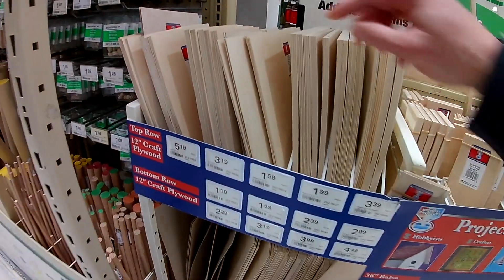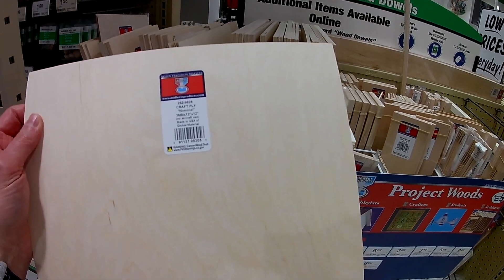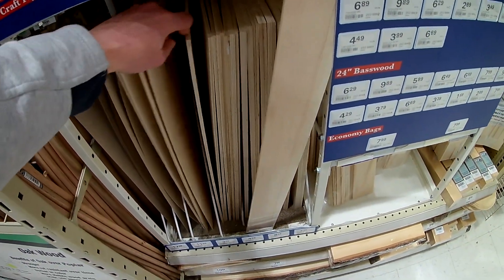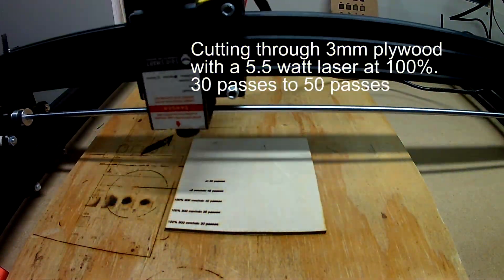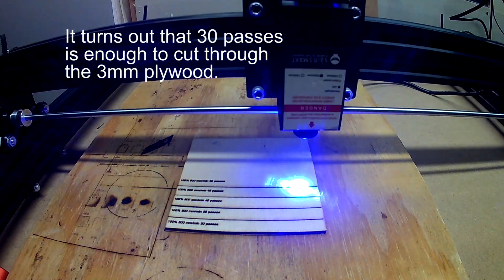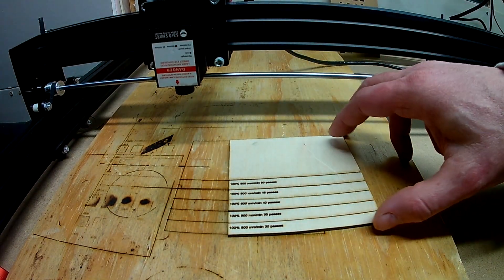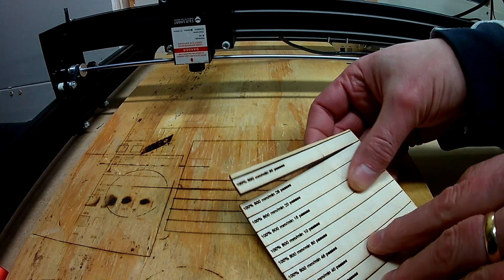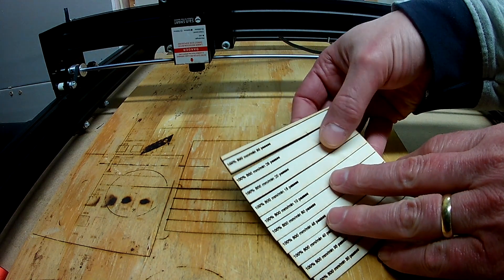Cutting Through 3mm Plywood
CNC @ Home has produced this cutting video to help make your CNC @ Home experience fun.

I am able to cut through 3mm craft plywood using these parameters:
Laser: 5.5 watt LED
Power: 100%
Speed/Passes
    500/20-25
    300/7
    250/5
    200/4+